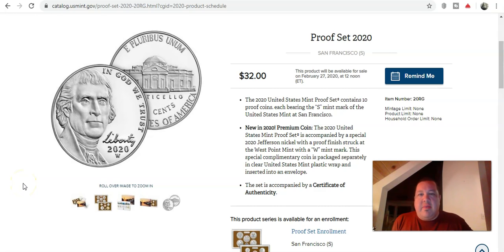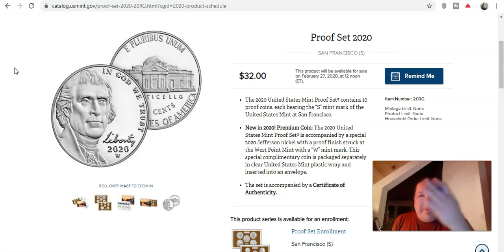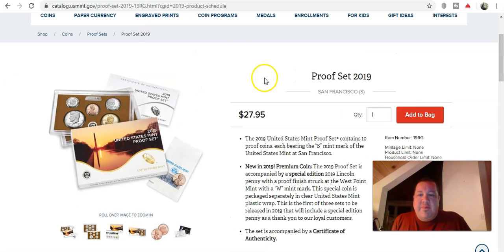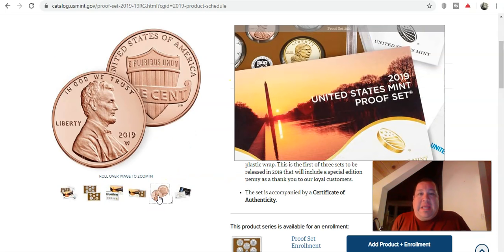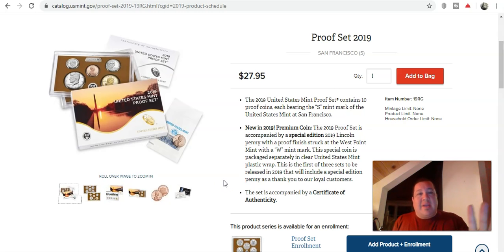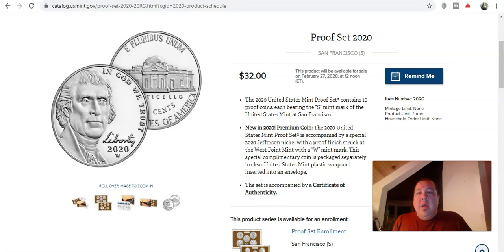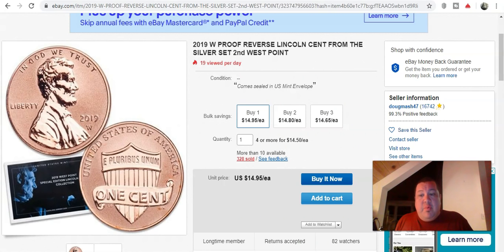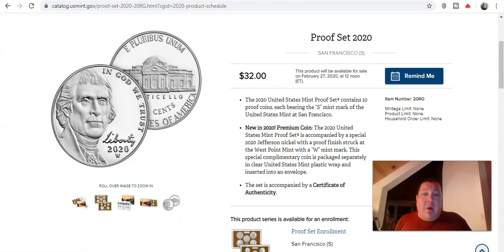U.S. Mint Jacks Up Prices Of 2020 Coins!! - ARE THEY JERKING CUSTOMERS AROUND??